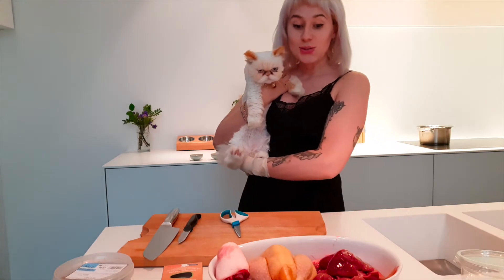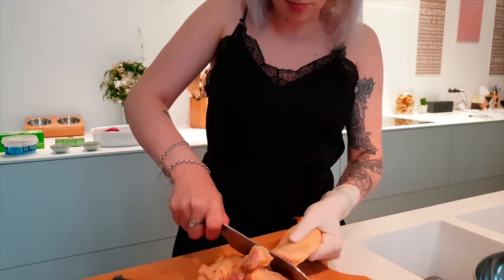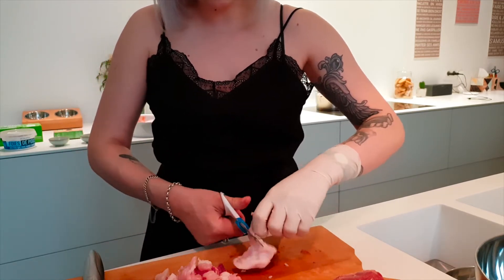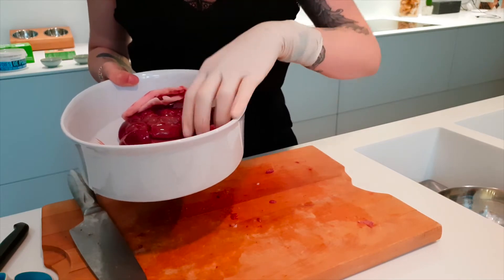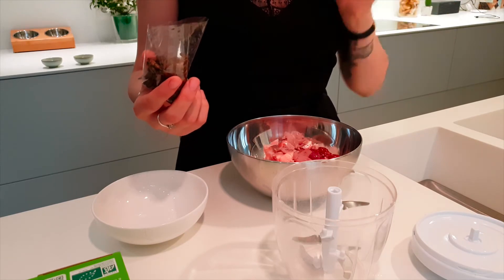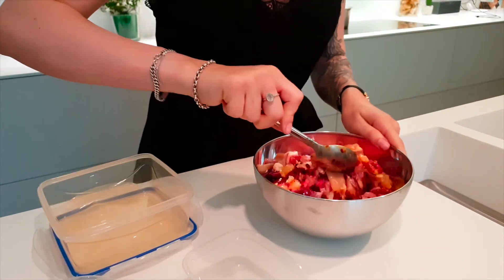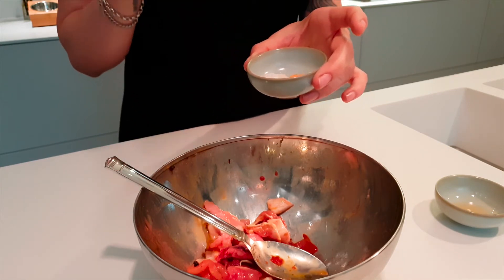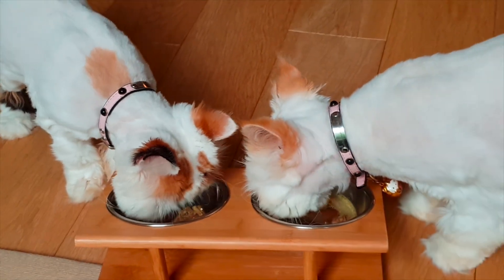Raw cat food weekly meal prep